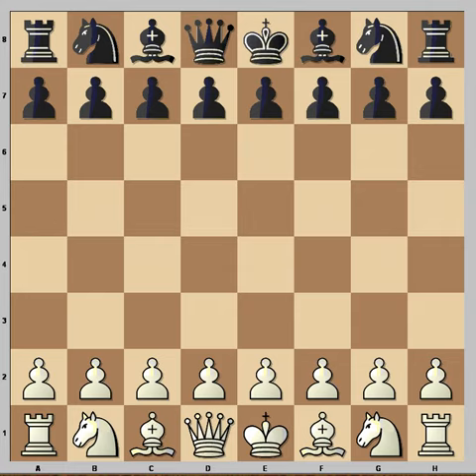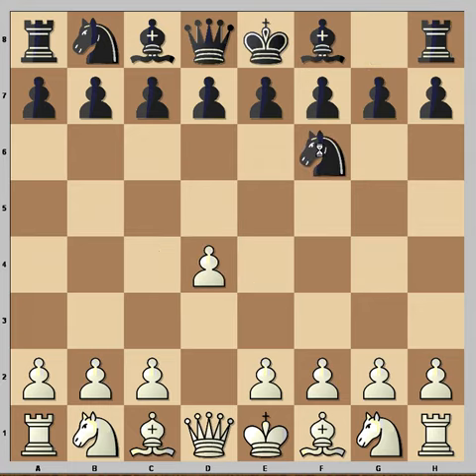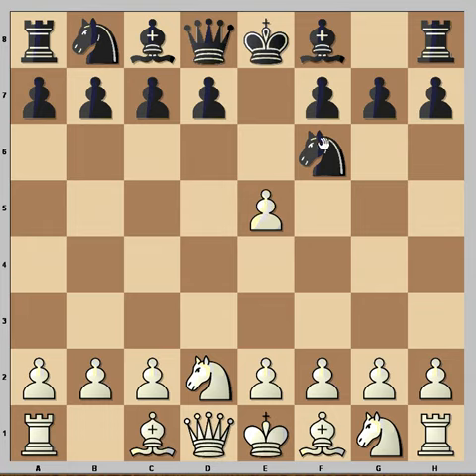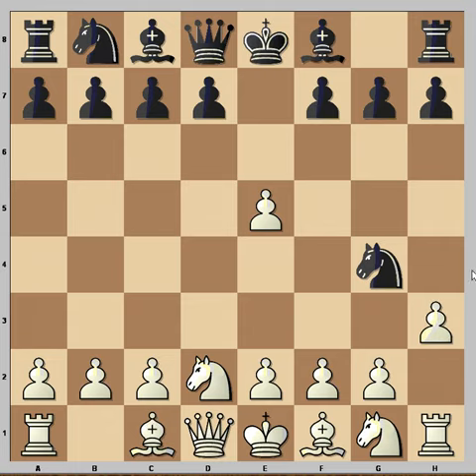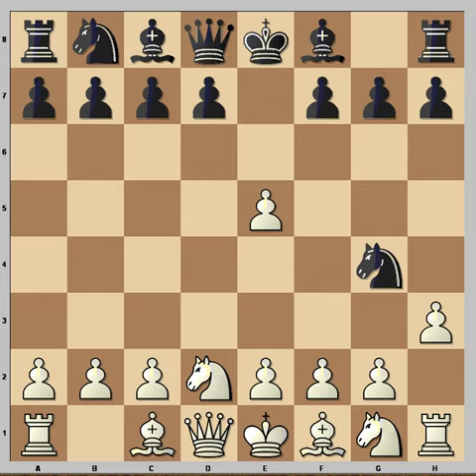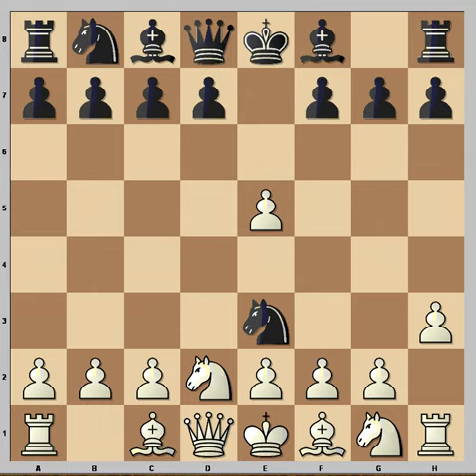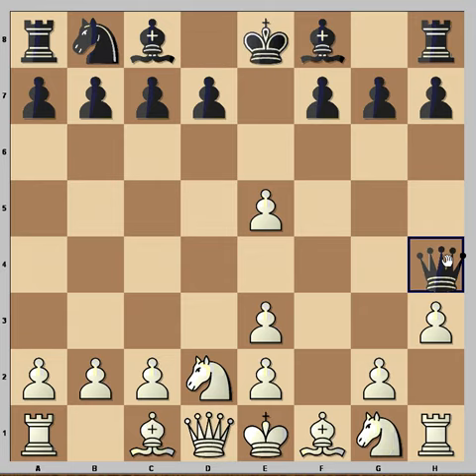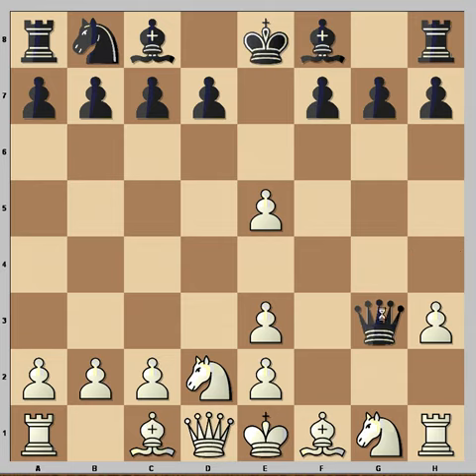Thunder from the clear sky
Amedee vs Gibaud.
Game was played in Paris in 1924.
This is a lovely chess miniature
1.d4 Nf6 2.Nd2 e5 3.dxe5 Ng4 4.h3 Ne3 5.fxe3 Qh4+ 6.g3 Qxg3#